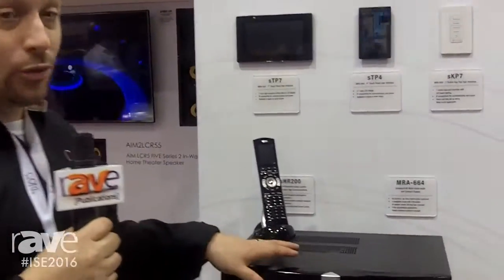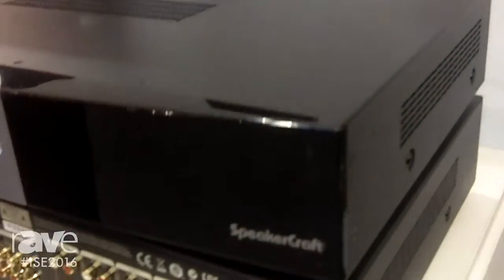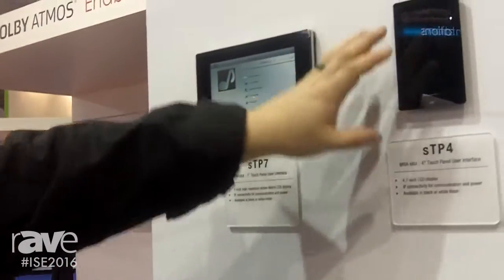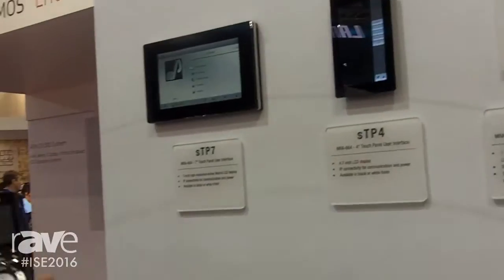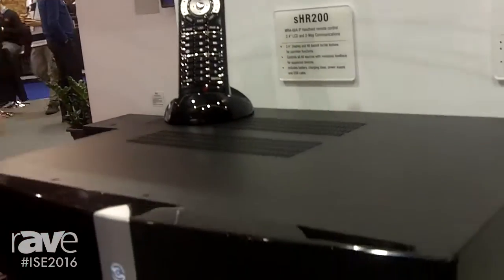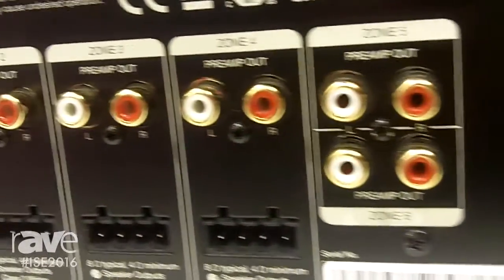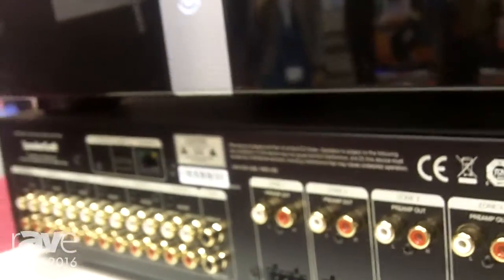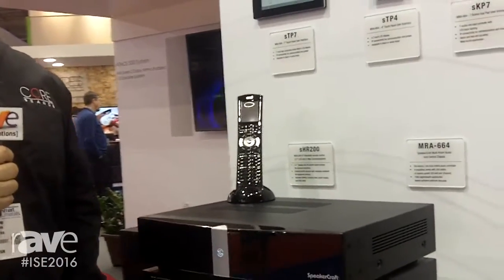ISE 2016: Core Brands Shows SpeakerCraft MRA-664 Multi-Room Audio and Control Chassis